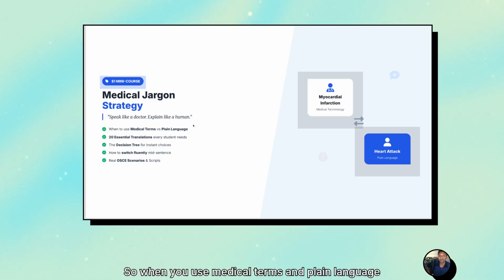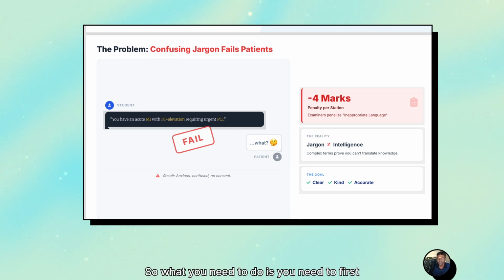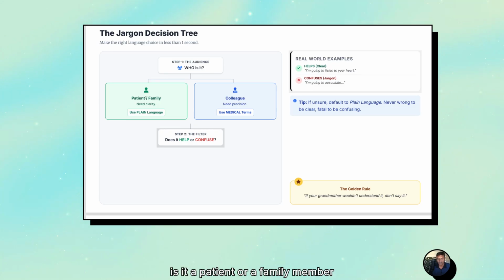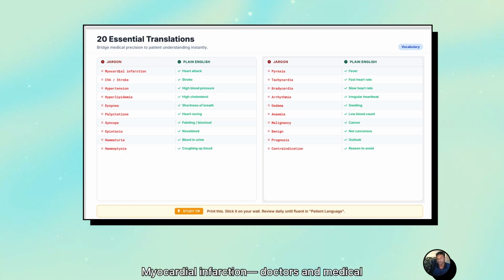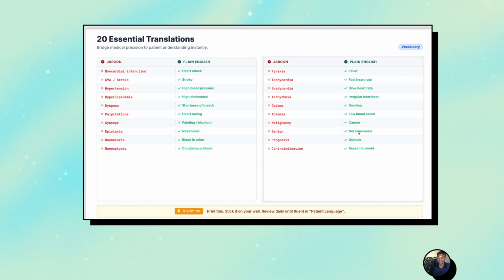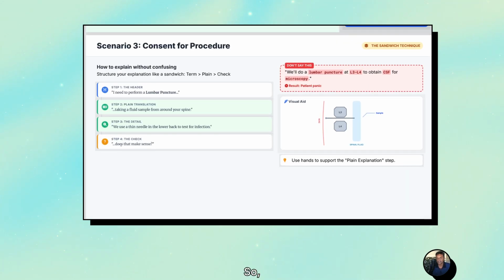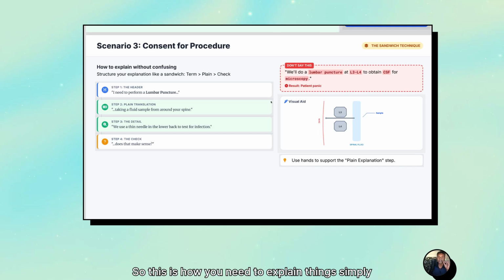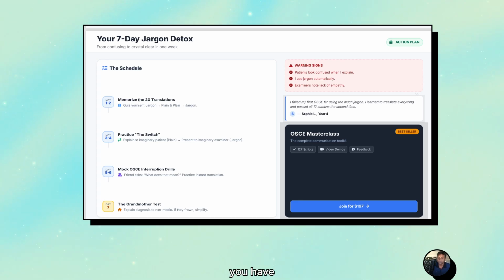Avoid Medical Jargon to Pass OSCE Clinical Exam Easily